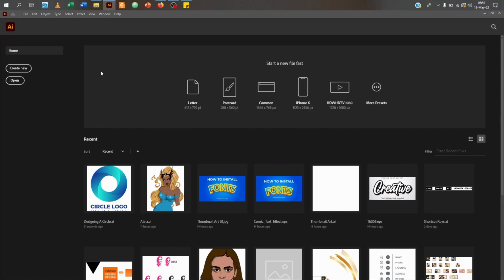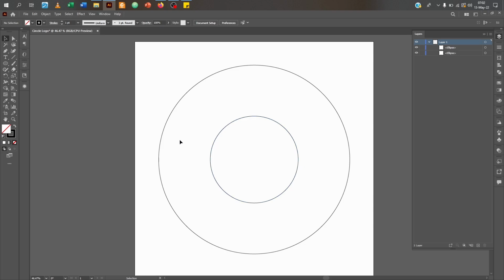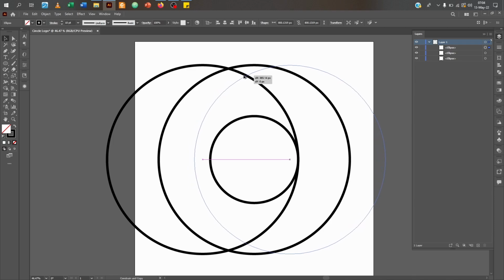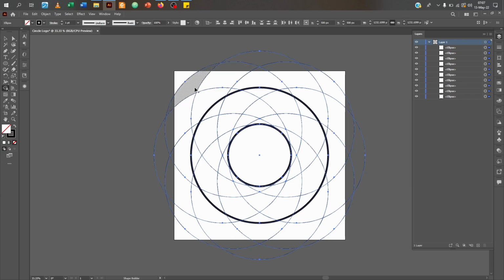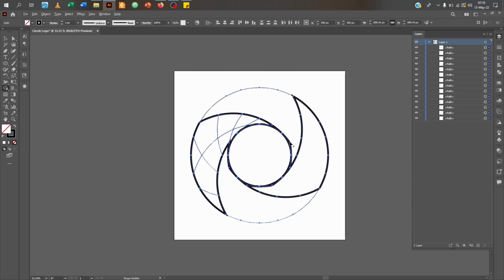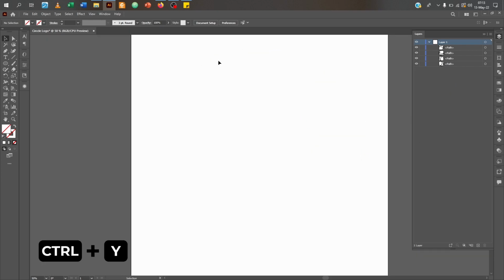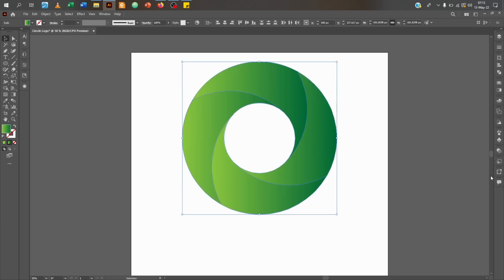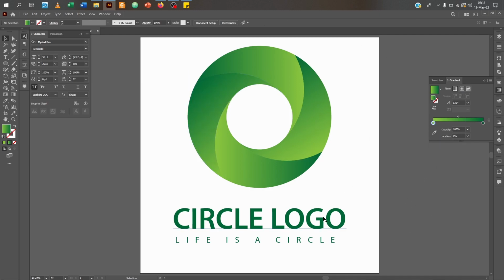How To Create A Beautiful Circle Logo | Adobe Illustrator Tutorial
In this video, you will learn how to create a beautiful gradient circle logo in Adobe Illustrator